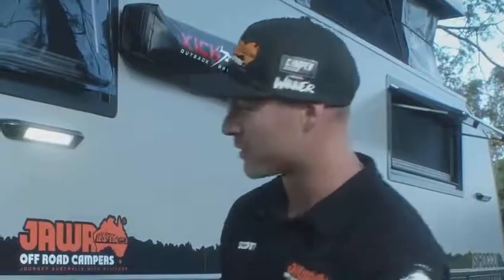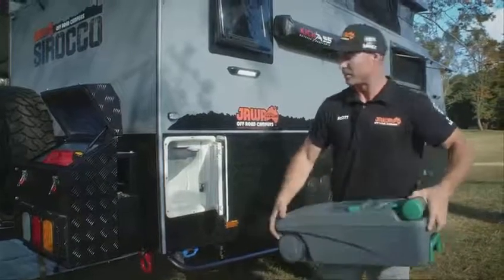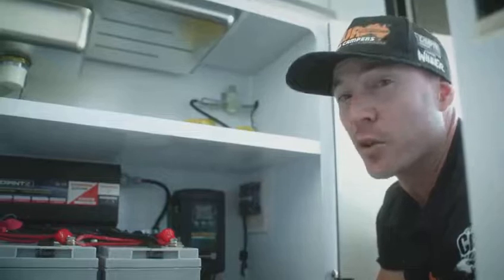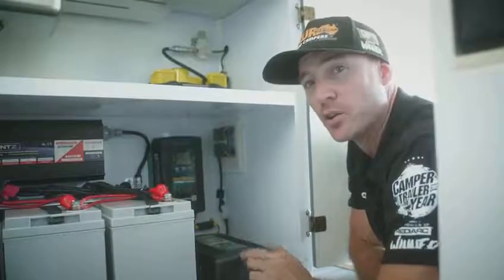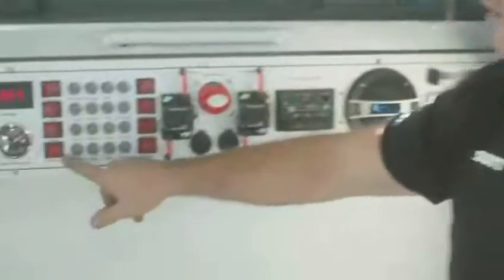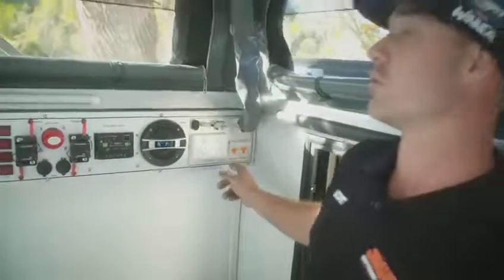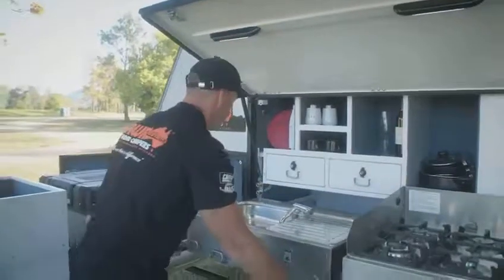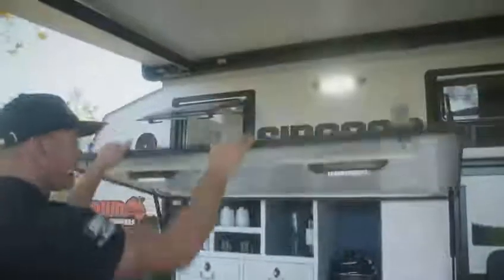HANDOVER VIDEO - JAWA SIROCCO HYBRID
The Official handover video for the Jawa Sirocco.
Scotty will talk you through the van itself, and provide some helpful tricks and tips.